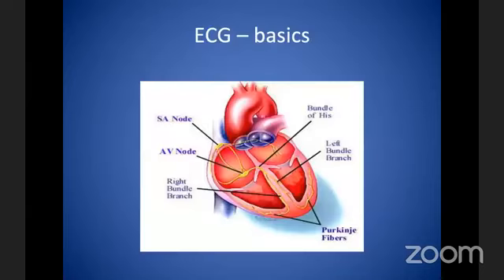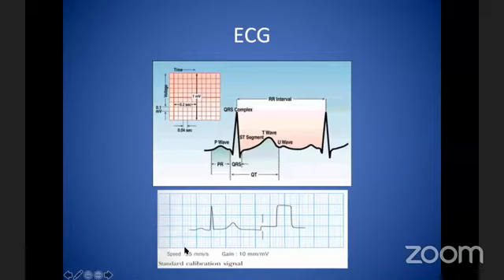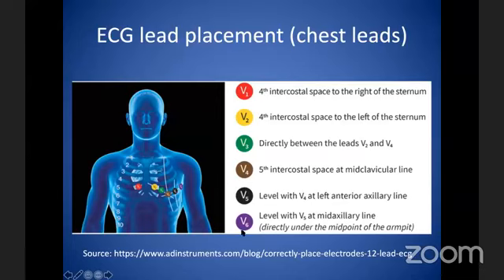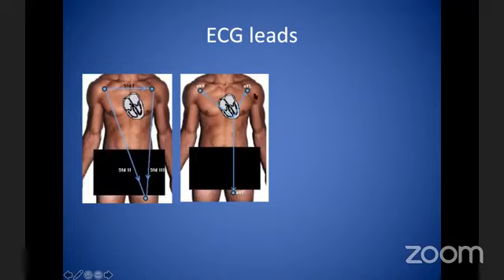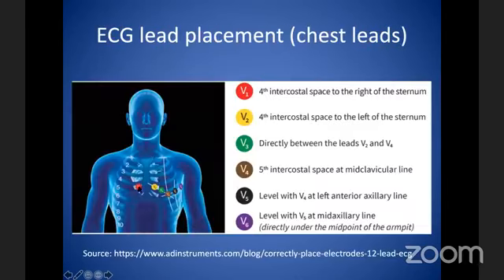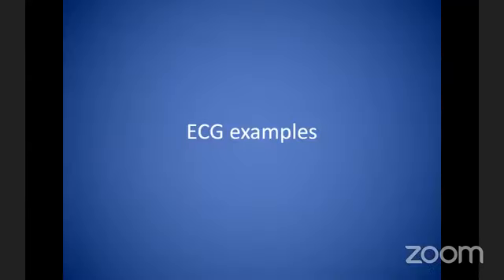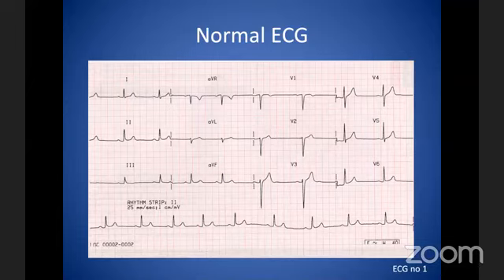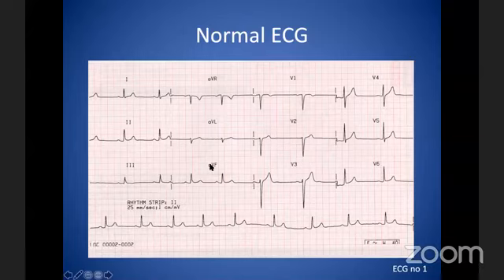GPEP UK 3rd ECG Workshop